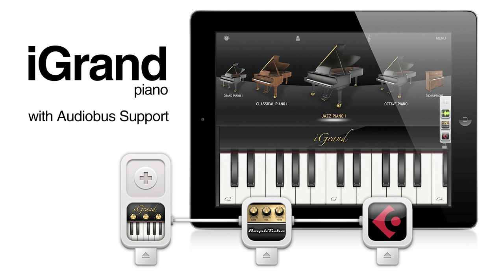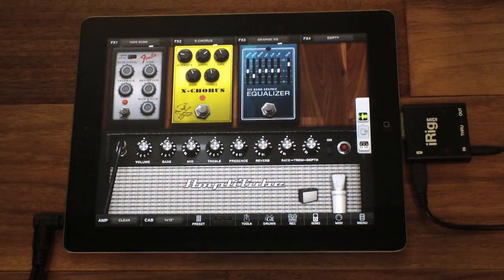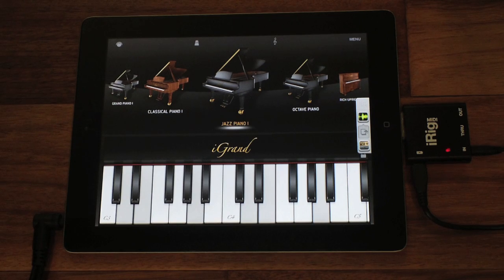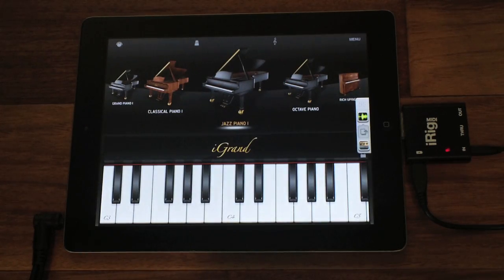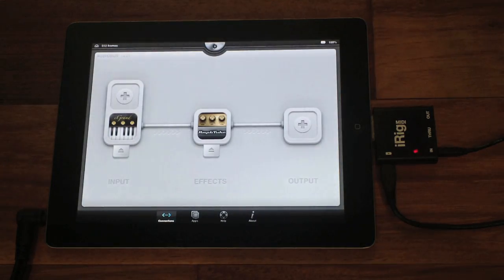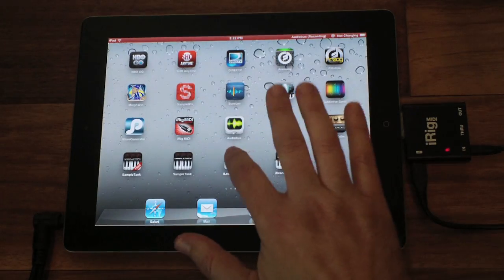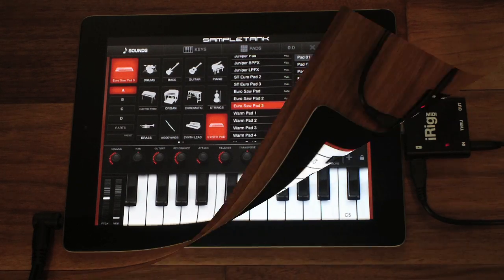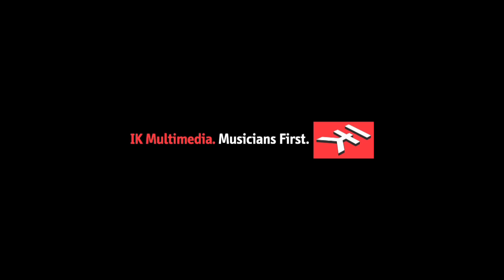iGrand Piano + Audiobus + New Background Audio - Layer, FX & Record with AmpliTube and Cubasis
- iGrand Piano for iPad - AmpliTube - iRig MIDI - SampleTank - iLectric Piano

See iGrand Piano (with iRig MIDI as MIDI interface) used with great apps like Audiobus (of course), AmpliTube and Cubasis in this great how-to video.  Watch how we can record and add AmpliTube's great efffects to an electric piano sound as well as how you can use iLectric Piano's new Background Audio Playback to layer SampleTank and iLectric Piano with your iGrand Piano tracks.  This is how easy it is to connect iGrand Piano for iPad with other apps that are compatible with Audiobus.

Use iGrand Piano, iLectric Piano for iPad, SampleTank, and AmpliTube with other iOS audio apps in real-time, how to use iGrand Piano for iPad and SampleTank as input; AmpliTube as input, effect, or output with Audiobus and connect your iOS audio apps!  See all these apps in action with real-time effect manipulation, recording, real guitar and bass (with iRig, iRig HD, iRig PRE), synths controlled with iRig KEYS and more!

iGrand Piano, iLectric Piano for iPad and SampleTank for iPhone, iPod touch and iPad have been updated and are now Audiobus compatible. This means you can launch iGrand Piano, iLectric Piano or SampleTank from inside the Audiobus app (a third-party app that requires separate purchase), and send their output through other audio apps, like AmpliTube, GarageBand, and many others, to be filtered, recorded, looped, and more.

We've also added full support for background audio, which means iGrand Piano, iLectric Piano and SampleTank can now play in the background when other audio apps are playing in the foreground. That means you can now layer iGrand Piano, iLectric Piano or SampleTank's output with that of other audio apps, giving you even more creative options.